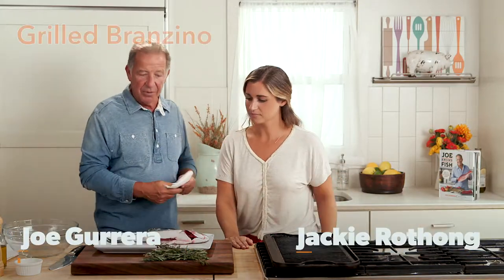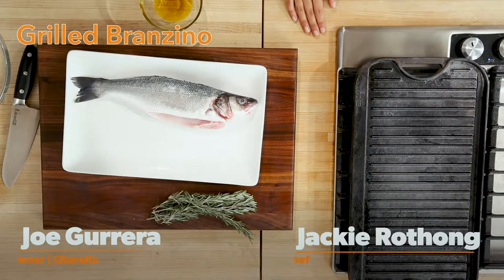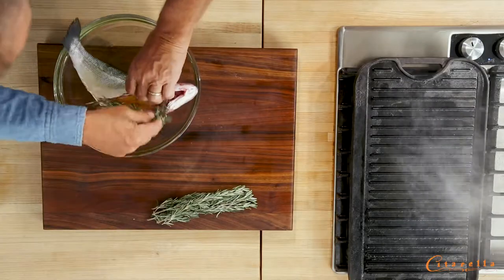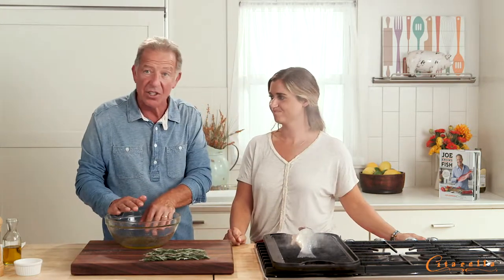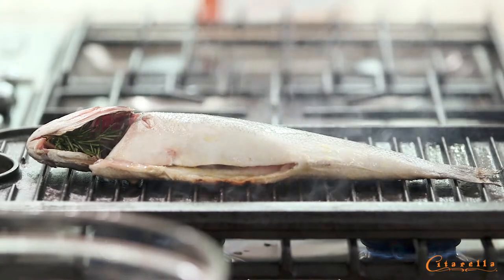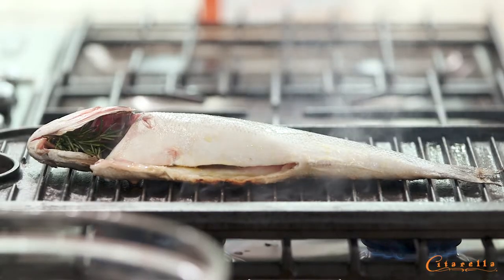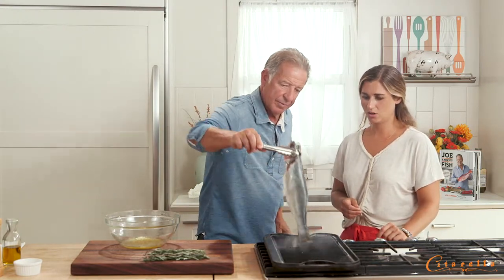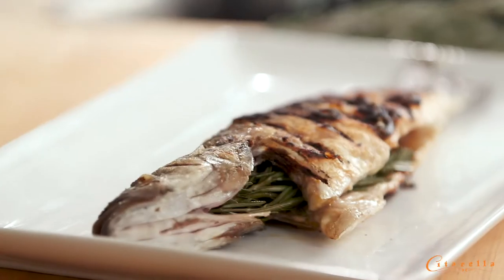How Long to Grill Branzino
Forget the thermometer the next time you're grilling - set your watch. Buy your copy of JOE KNOWS FISH and the freshest seafood

Hungry for more delicious content?